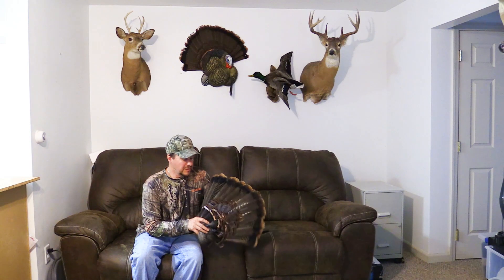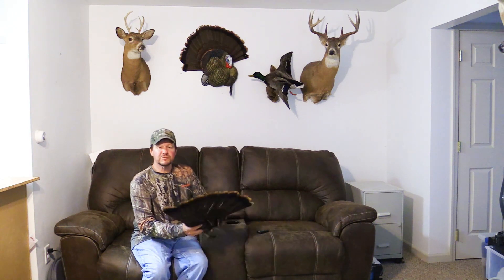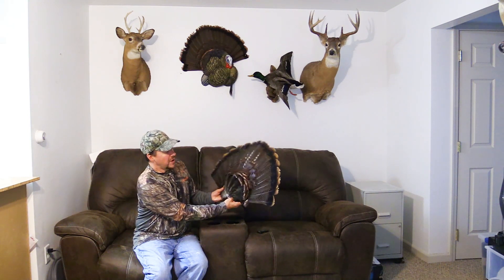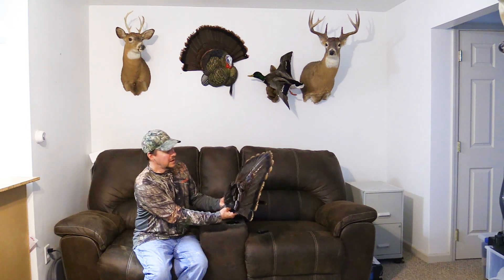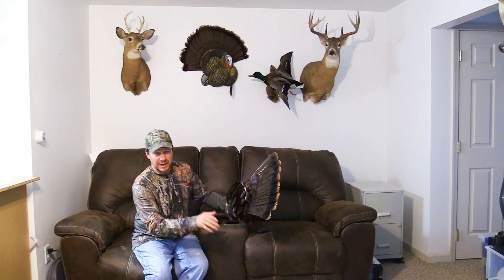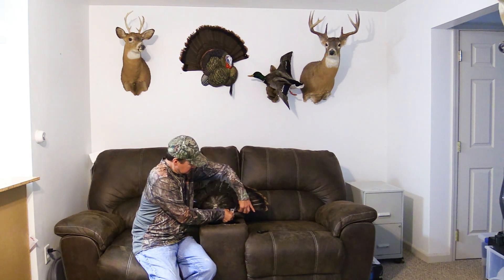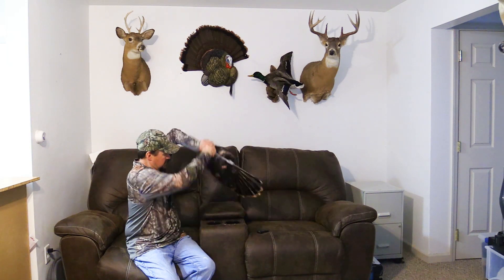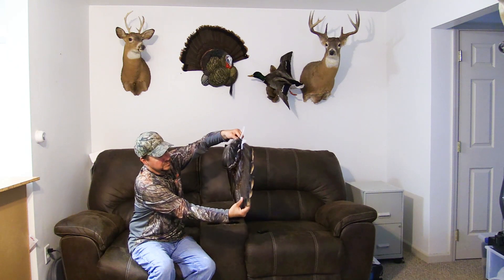Turkey Tail Fan Mount The Easy Way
Here is an easy way to mount your own turkey tail fan

Equipment

Camera Equipment

Back Pack Camera Mount (Similar to what I use)

Fishing Equipment

Decoys